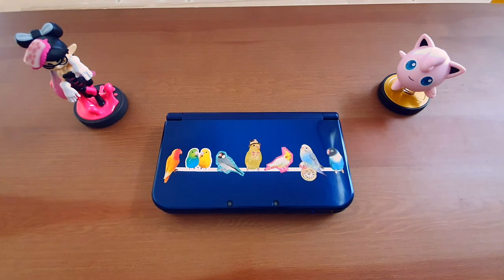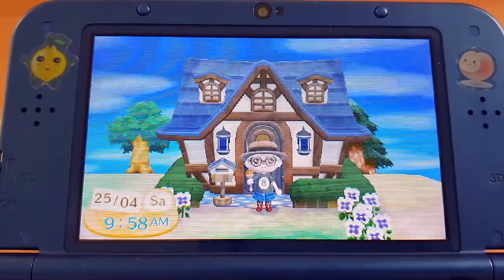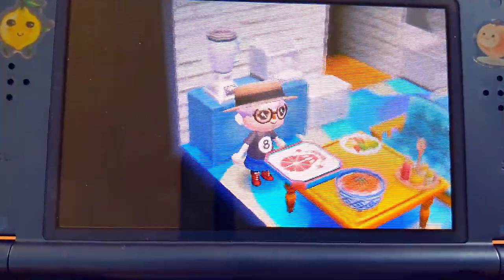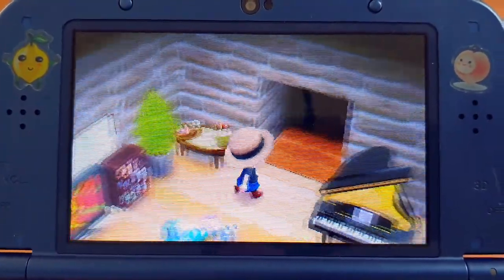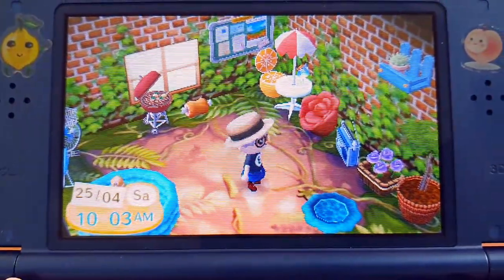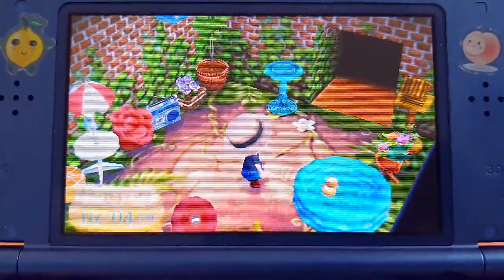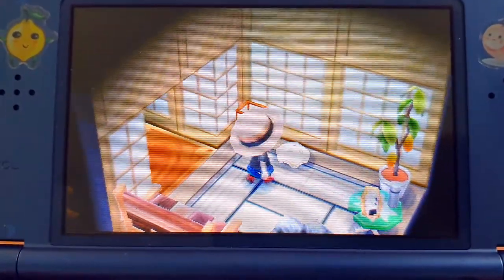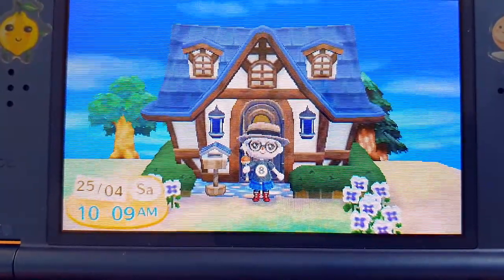Animal Crossing New Leaf | House Tour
Welcome to "Isle Dream Life". Enjoy relaxing and fun Animal Crossing content.